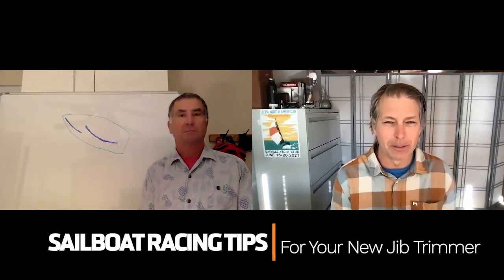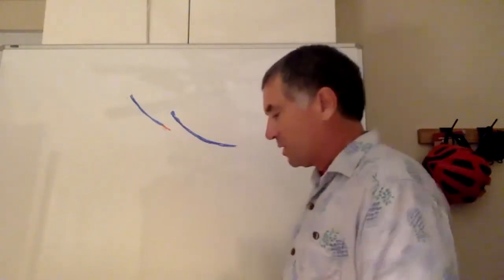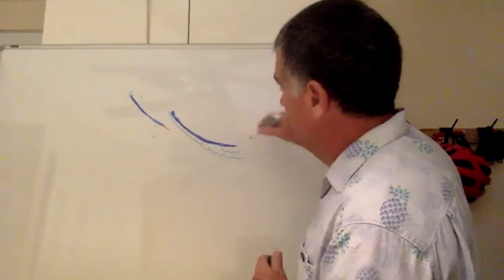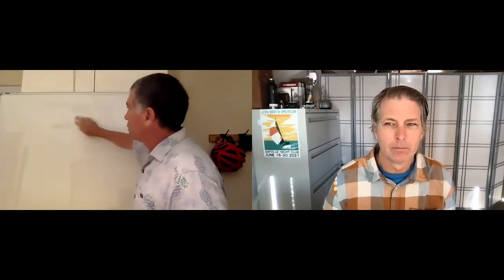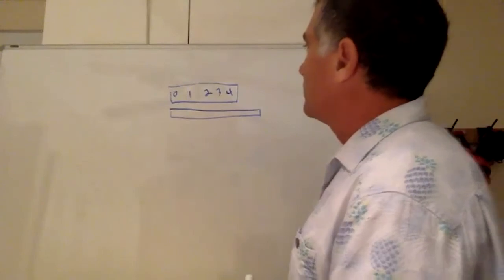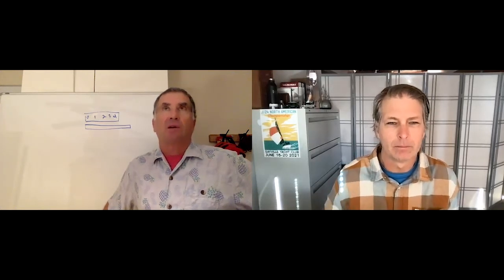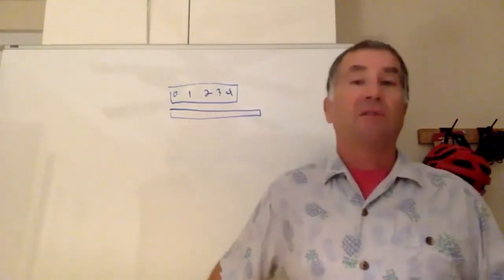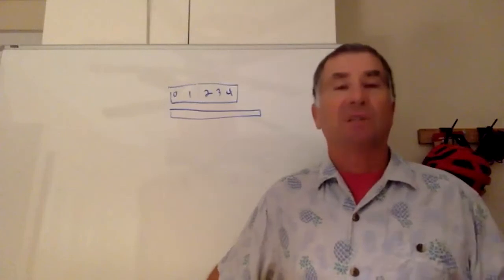Sailboat Racing Tips: For Your New Jib Trimmer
Sailing World Racing Editor Mike Ingham lays the essentials for bringing a new jib trimmer onboard and how to establish repeatable marks and setting and establishing speed loop communications.